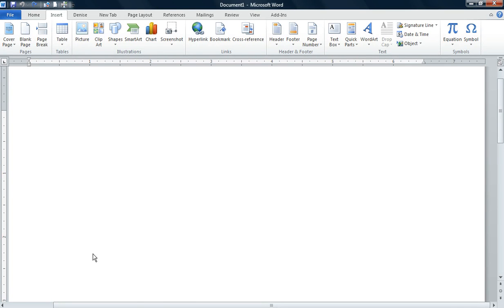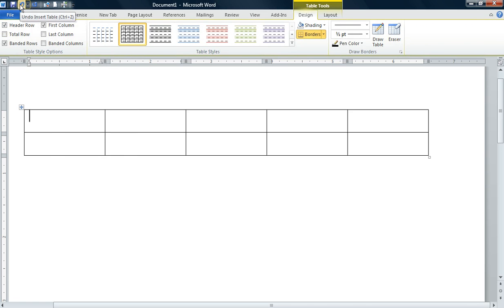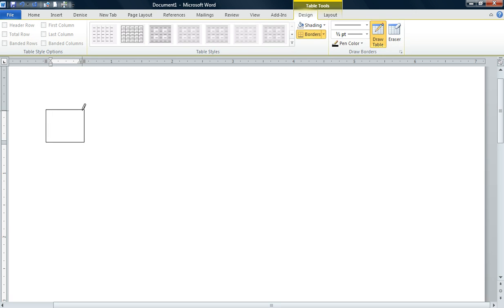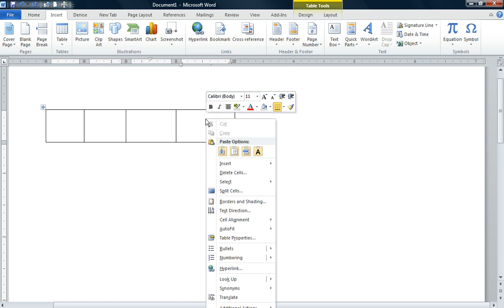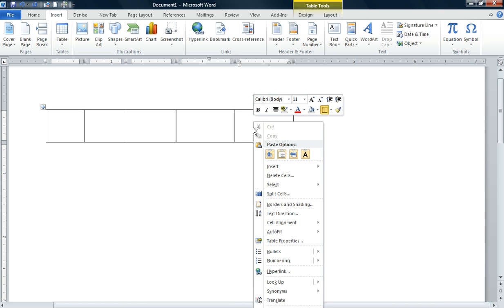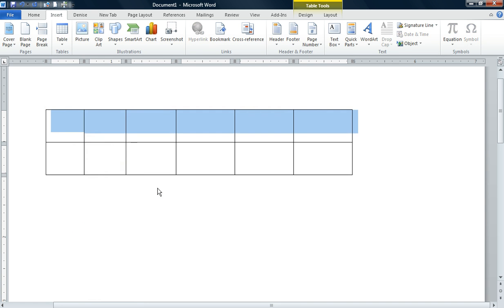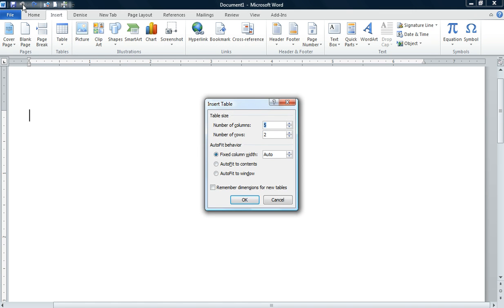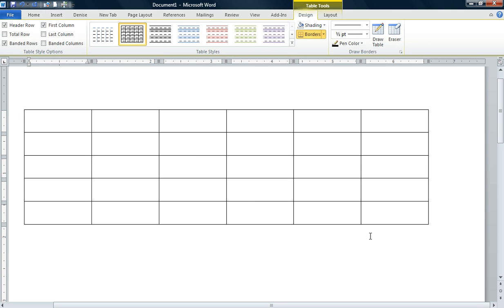Introduction to Tables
How to insert a table in MS Word 2010.